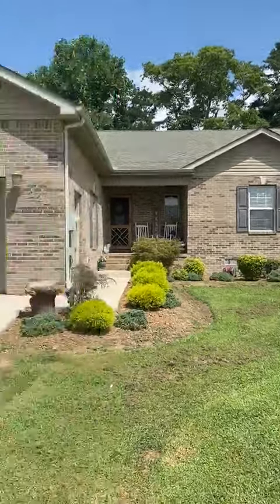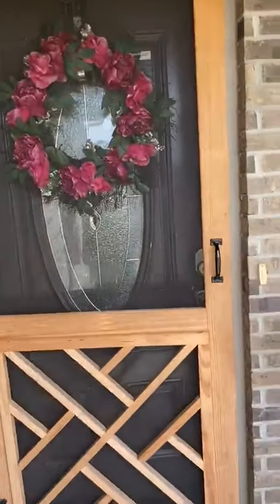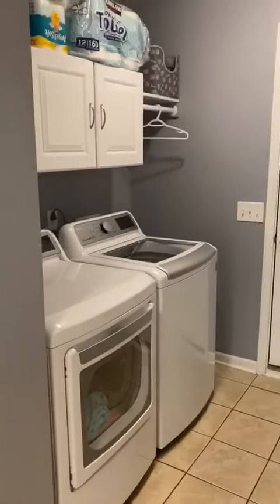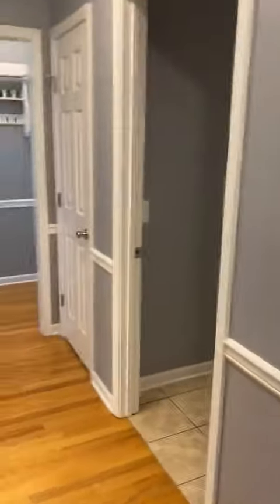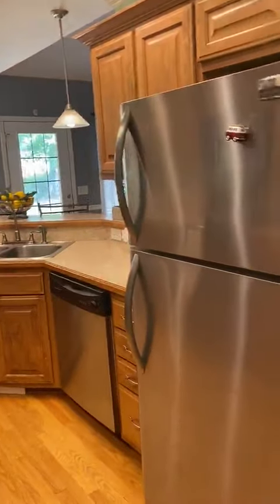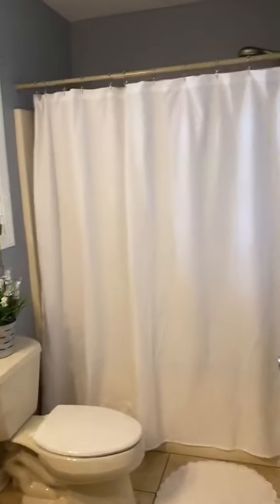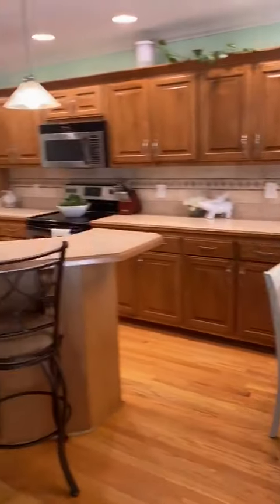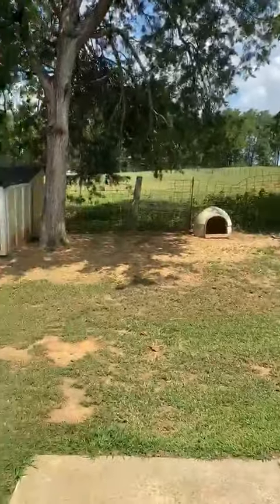🎉COMING SOON IN SHELBYVILLE - $219,900 🎉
🔥Coming Soon!🔥

🛏 3 bedrooms
🛁 2 full bathrooms
🌳 Fenced in, private backyard
😍 More pics coming soon

$219,900 ➡️➡️ Hurry! This is going to go quick!!

Red Door Alliance
Powered by eXp Realty